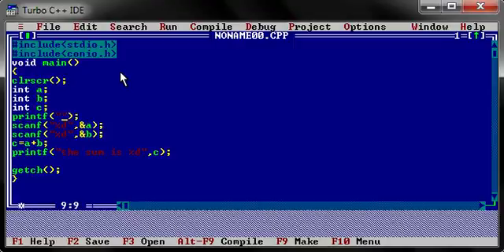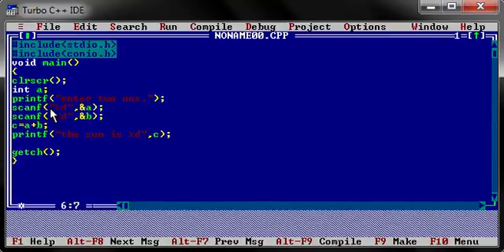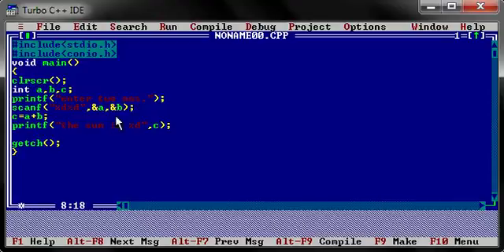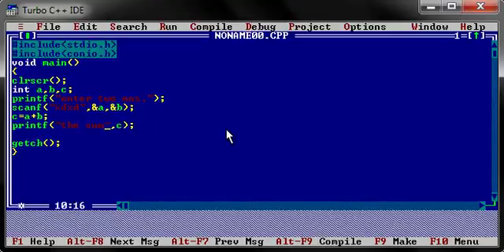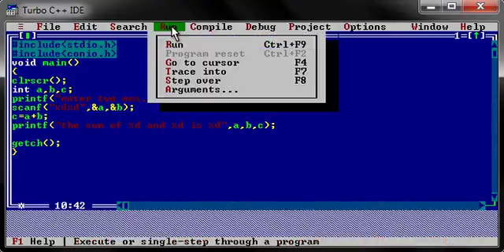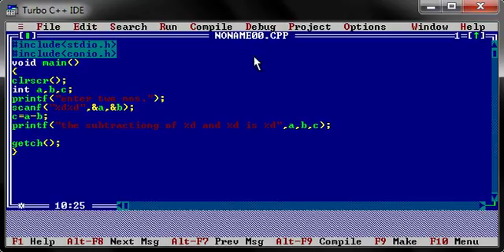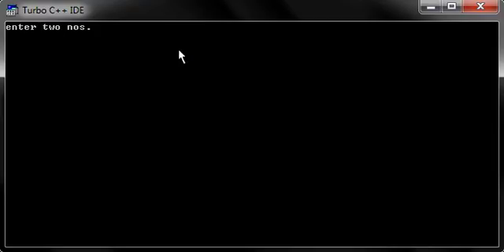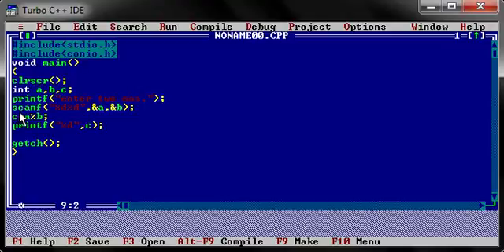5. operators (C programming tutorial part: 5/42)